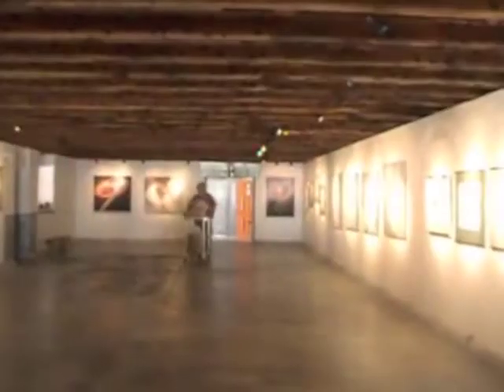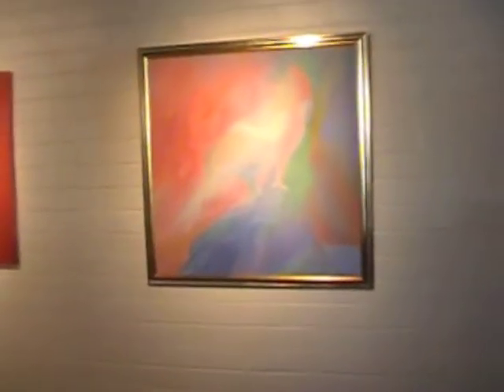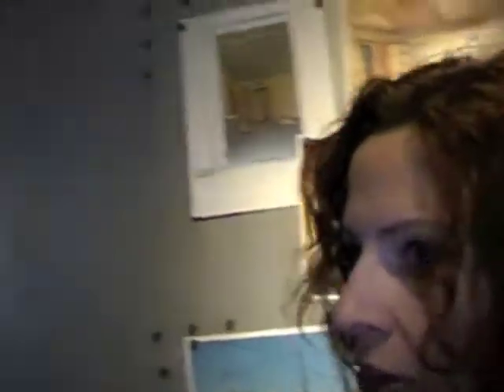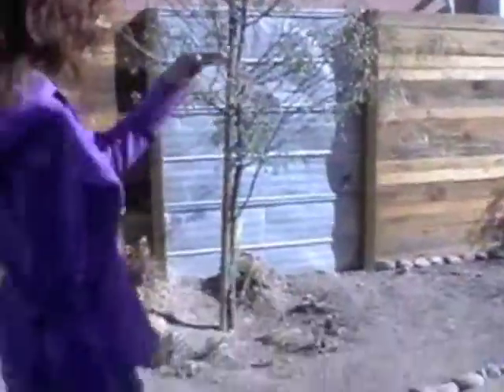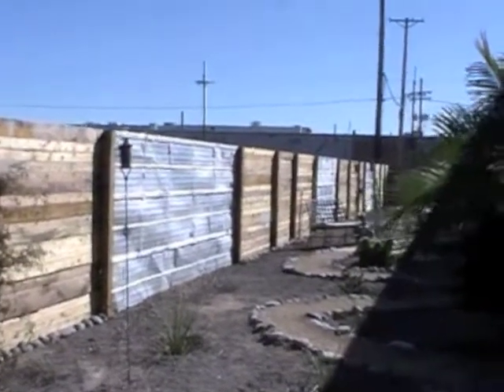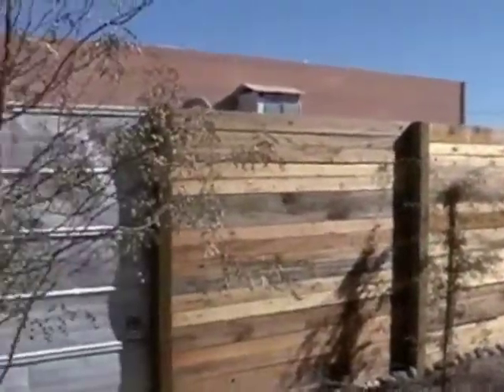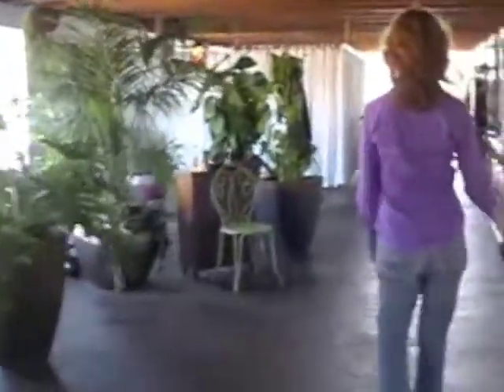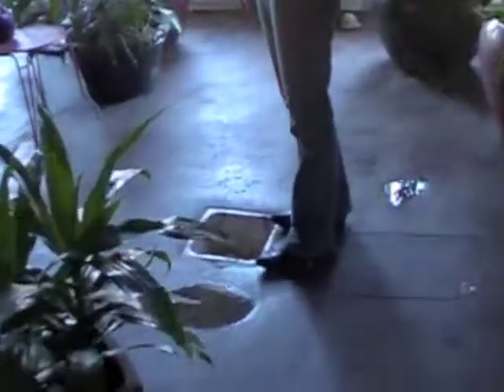Tour of Jane's house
Get an inside look at the green living at Jane Poynter's Tucson home.